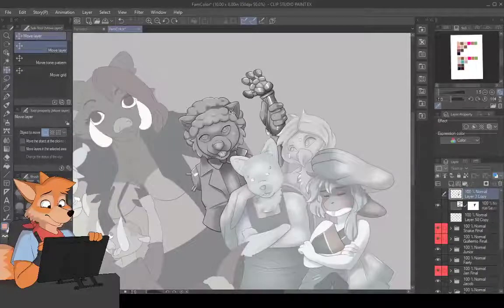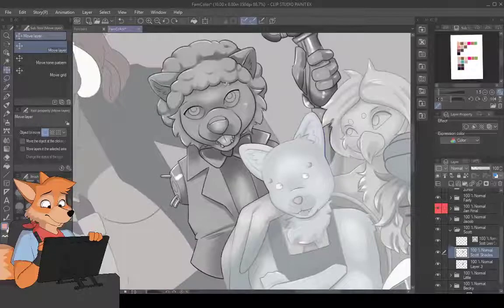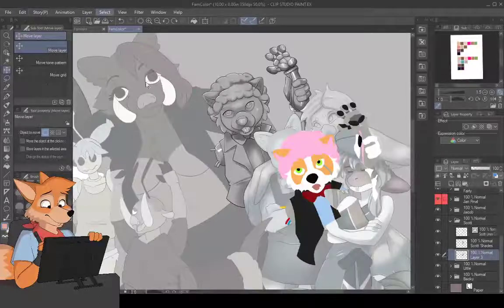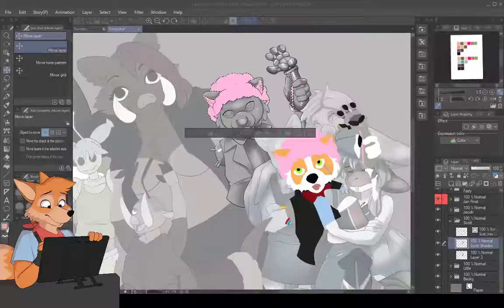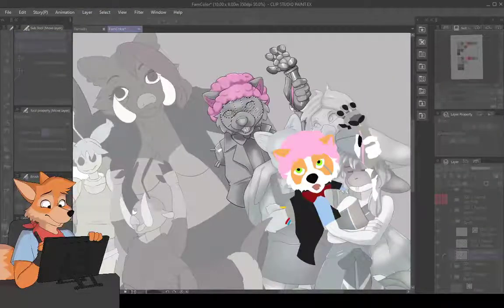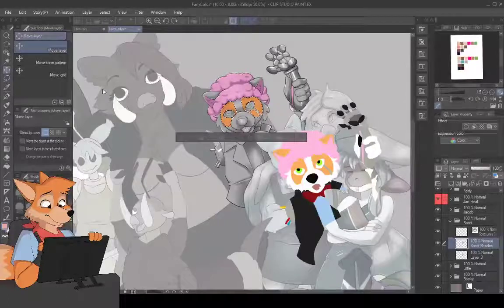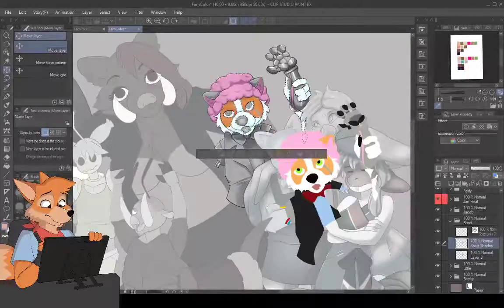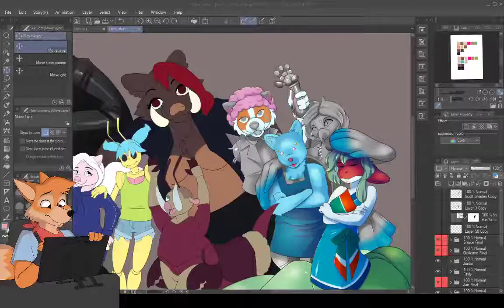Grayscale to Color using Gradient Maps (Clip Studio Paint)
A VERY quick tutorial for my friend Tobi who had asked about my process and wanted to see a step by step. There's all sorts of thought that goes into how you shade, how you select your hues... but these are the buttons I press to make it happe!n